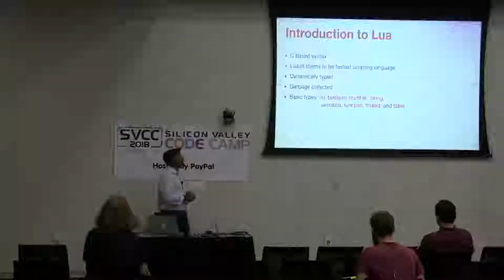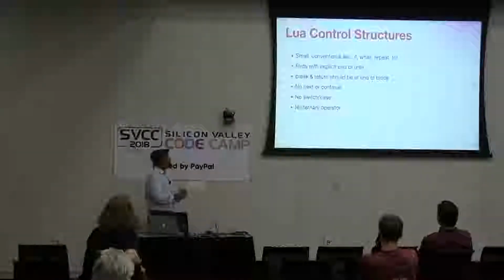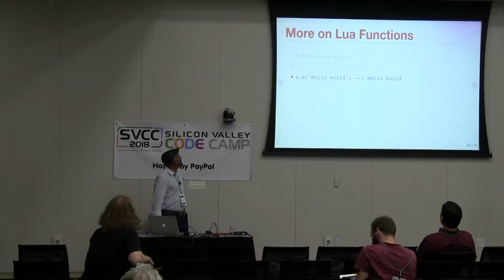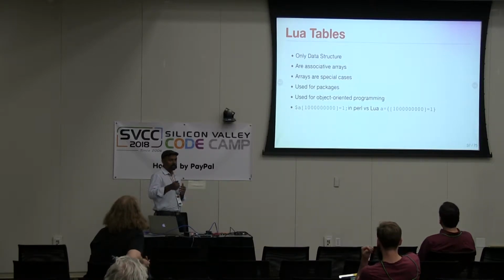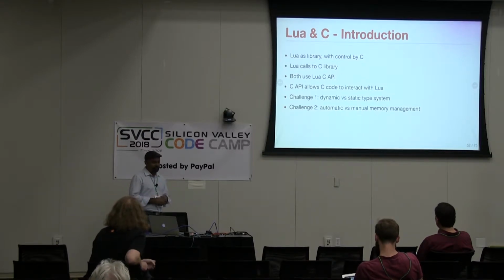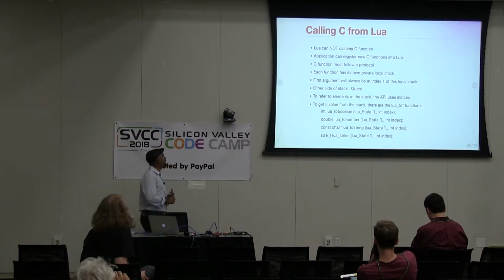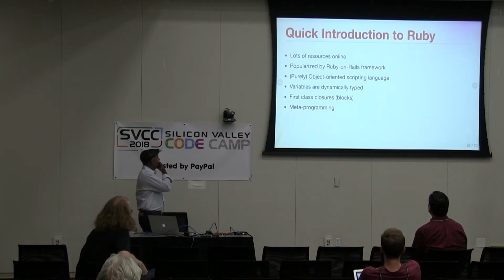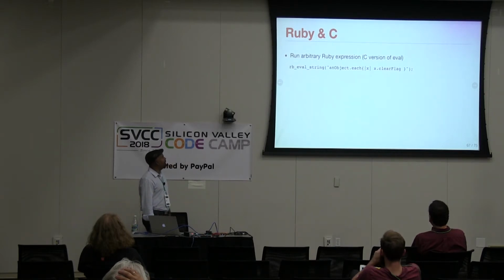Interfacing Lua and Ruby with C at Silicon Valley Code Camp 2018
Vijo Cherian Talks about 'Interfacing Lua and Ruby with C' in San Jose Hosted by PayPal

How to interface system level code and scripting languages such as Lua and Ruby.A survey of mechanisms available to call native libraries or system level code from higher level application.

Follow Vijo Cherian

Speaker Biography for Vijo Cherian

Maker at heart and professional programmer in bay area for more than 18 years, Vijo has worked on various areas of Linux system. Vijo has developed firmware for 10G ethernet card, a smart watch. Vijo has also delivered Ruby on Rails application.